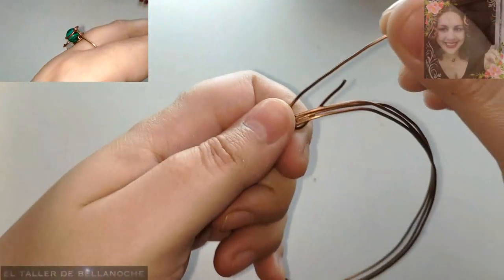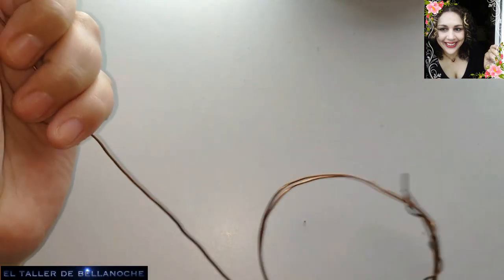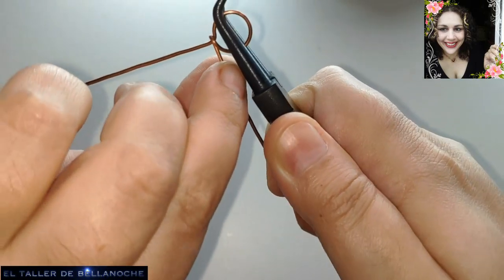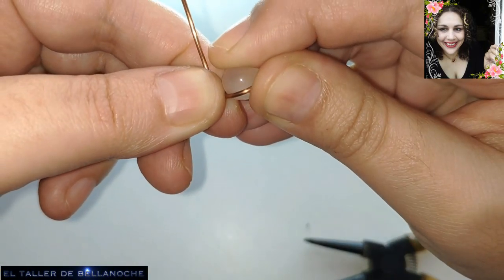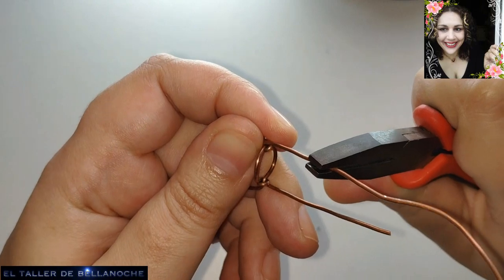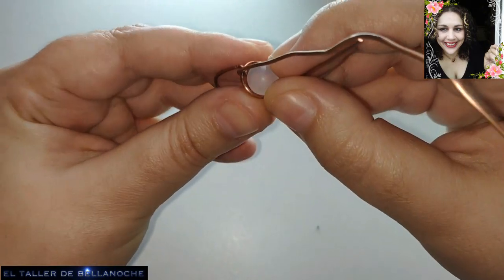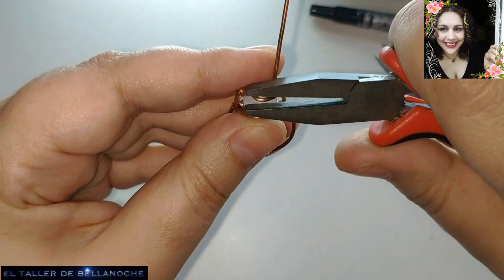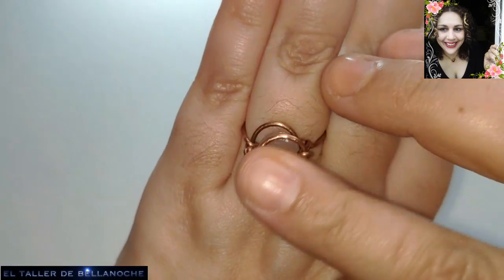HOW TO MAKE A RING WITH COPPER WIRE AND MARBLE-COMO HACER ANILLO CON ALAMBRE DE COBRE Y CANICA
Hello friends and thank you for your visit and support the channel with your subscriptions, likes and comments, today I will show you how to make a ring made of copper wire and a marble, in the channel I have made several that I invite you to see them are very easy and beautiful, I hope you like.

MATERIALS:
Aged copper wire of 1. 2mm diameter
and a marble of 10mm diameter
Hola amigas y amigos gracias por vuestra visita y apoyar el canal con vuestras suscripciones,likes y comentarios,hoy os voy a enseñar como realizar un anillo echo de alambre de cobre y con una canica,en el canal ya tengo echo varios que os invito a verlos son muy faciles y bonitos,espero que os guste.
MATERIALES:

Alambre de cobre envejecido de 1.2mm de diámetro

y una canica de 10mm de diámetro.